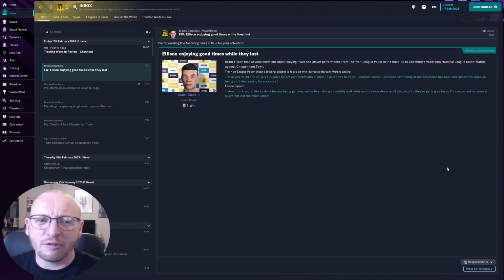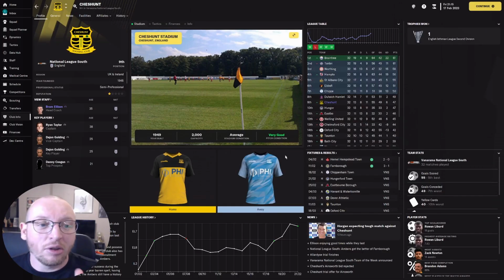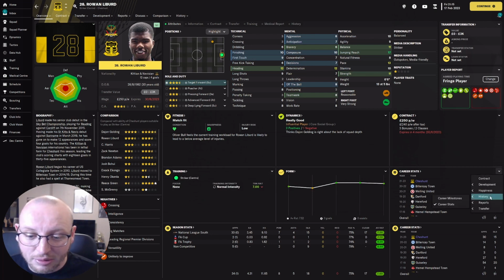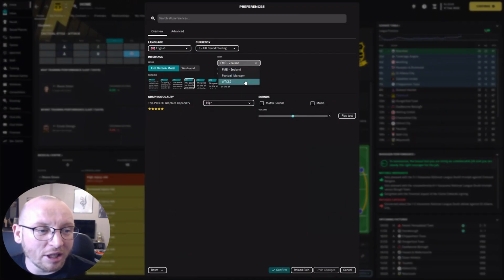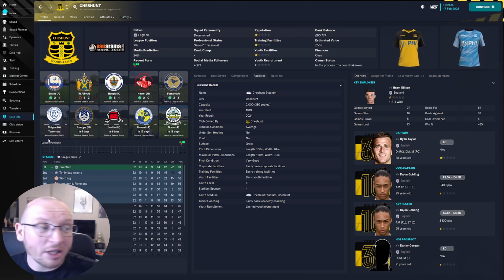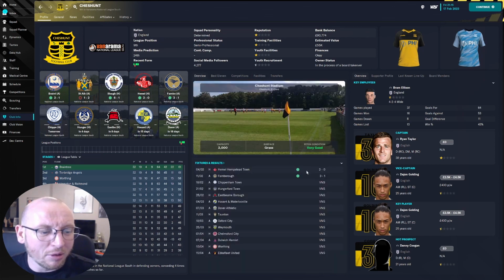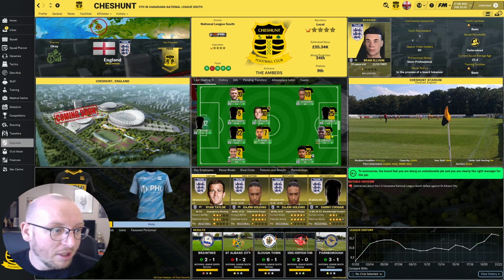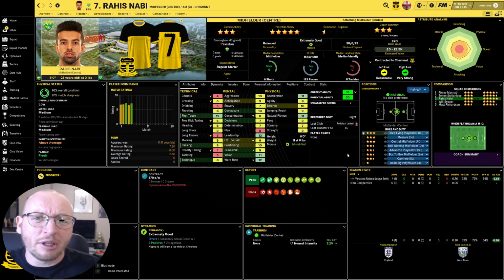IMPROVE HOW FM23 LOOKS | THE BEST FOOTBALL MANAGER 2023 SKINS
IMPROVE HOW FM23 LOOKS WITH THE BEST FOOTBALL MANAGER 2023 SKINS, I HAVE SELECTED THE THREE SKINS I WANT TO SHARE AND HELP YOU IMPROVE YOUR FM23 EXPERIENCE